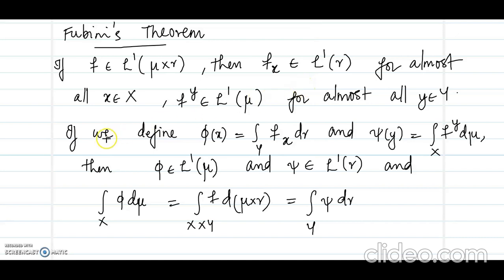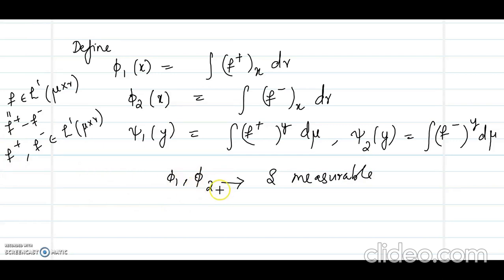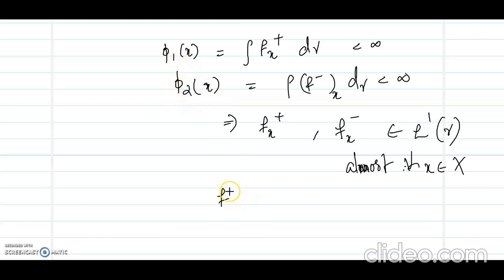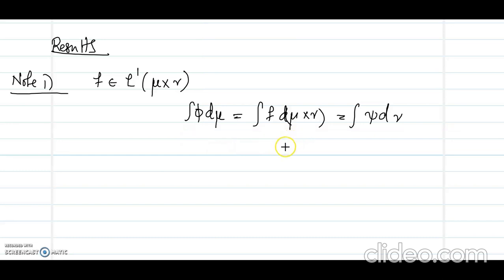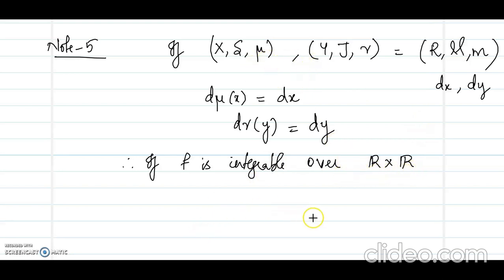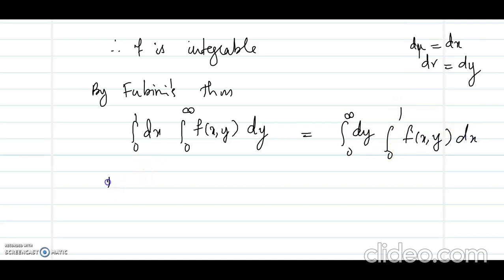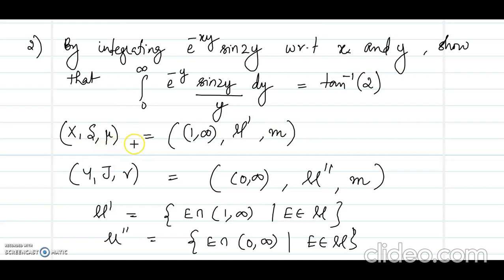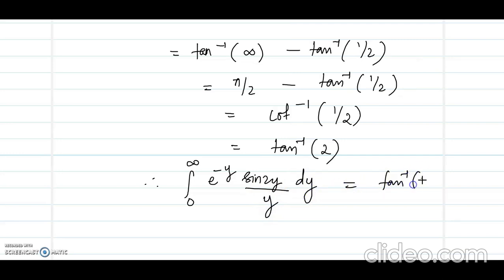Measure & Integration module 4 lec 5